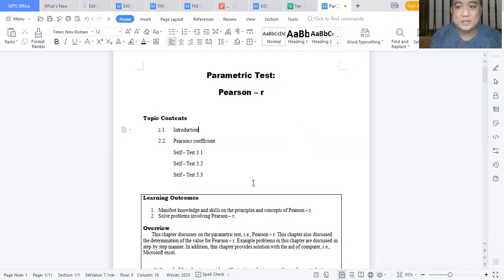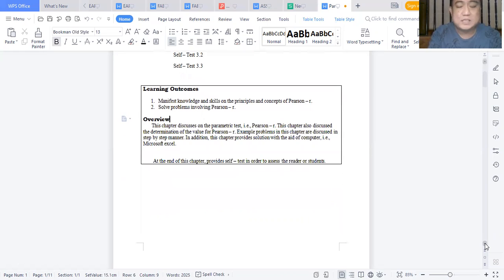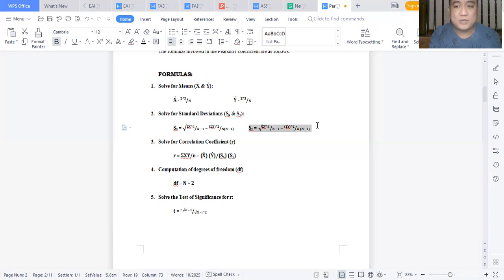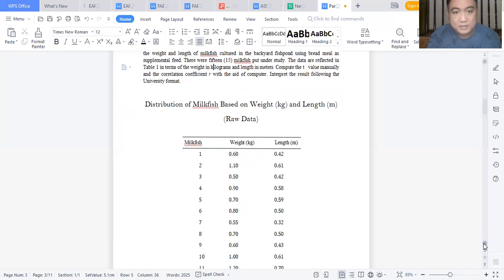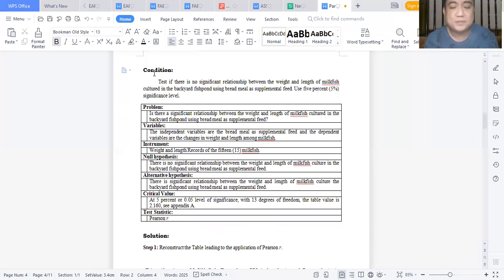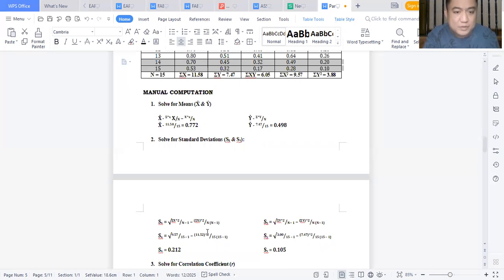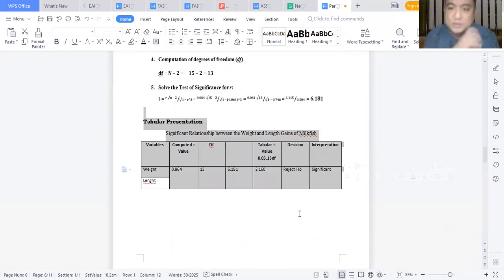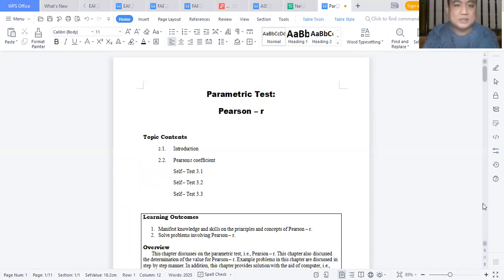video1286283521 Learnning Material Pearson R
Parametric Test